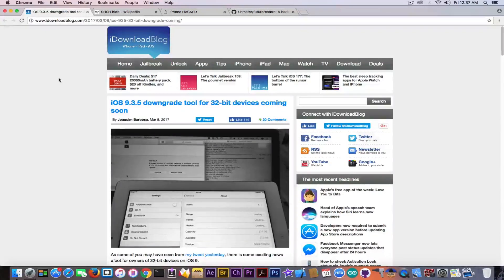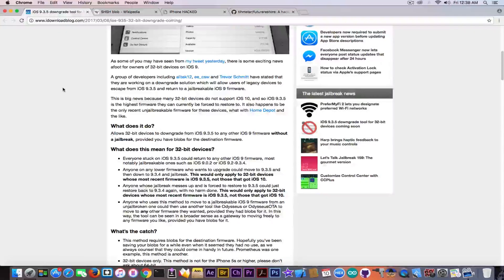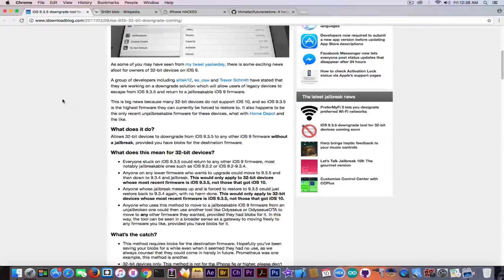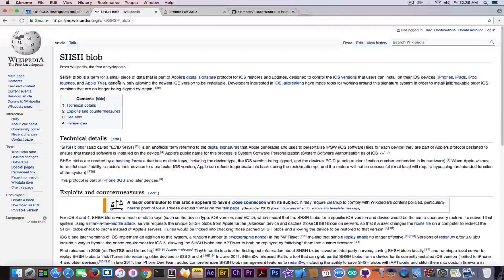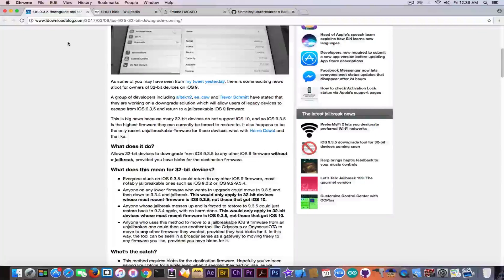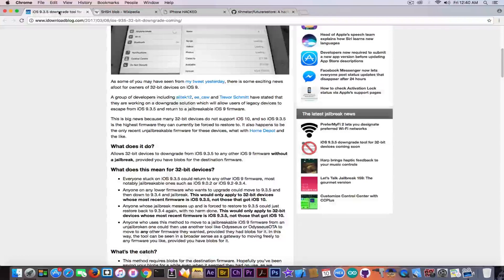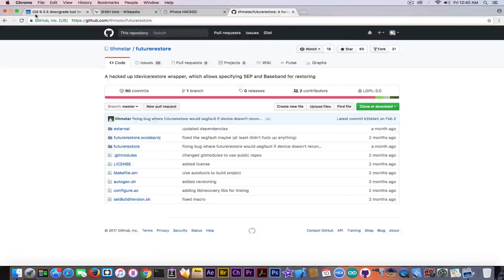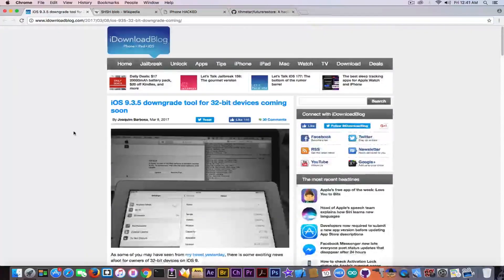iOS 9.3.5 Downgrade to iOS 9.0 Achieved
Today we have some interesting news to discuss about in the world of iOS Downgrading. Apparently, according to iDownloadBlog, a team of 3 developers have managed to downgrade an iOS 9.3.5 device back to iOS 9.x without any Jailbreak or any iBoot or Bootrom exploit. Everything they've used was a specific tool / script they've built, kLoader (a known and widely used tool in iOS Downgrades) and saved SHSH blobs for the specific version to which the device is downgraded.

A lot of you have been sending me the link to the article on Twitter, so I decided to also analyze it and inform you about it. Although the project looks very promising, it will require you to have saved the blobs for the version you wanna downgrade to, which makes it less useful, considering that very few people did save them blobs.
Anyways, this method is apparently built on top of a BUG, a vulnerability in the way the iPhone restores iOS Software (as I said numerous times, there are a lot of them in the Restore process, just not enough people paid attention to this yet). It will only support 32-Bit devices (iPhone 5, 5C, iPhone 4S, some iPads and iPod Touch 5th), but that's not an issue, x64 users have Prometheus by @tihmstar.